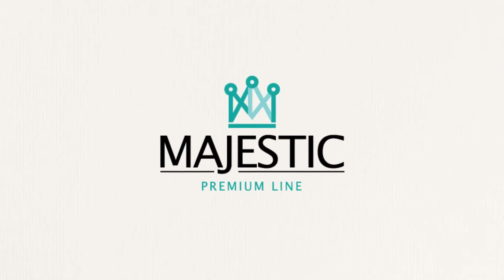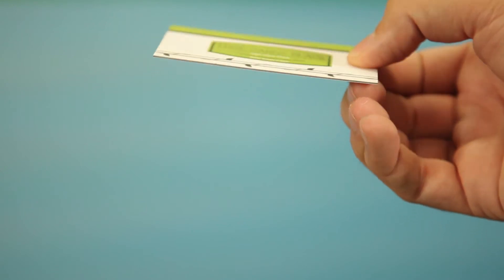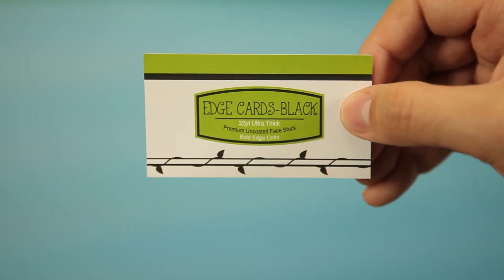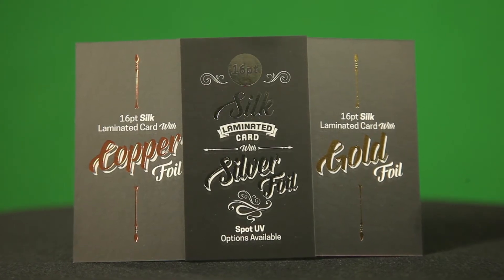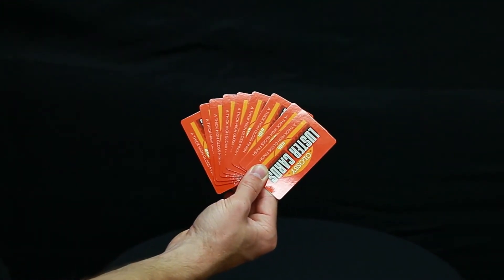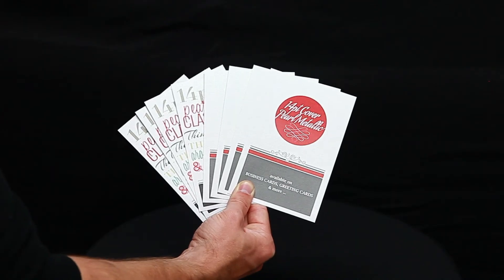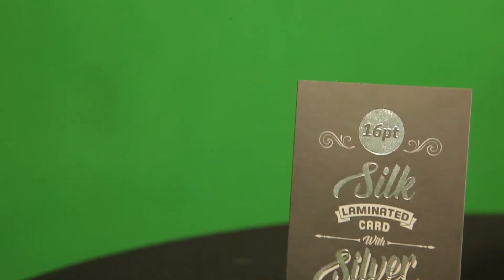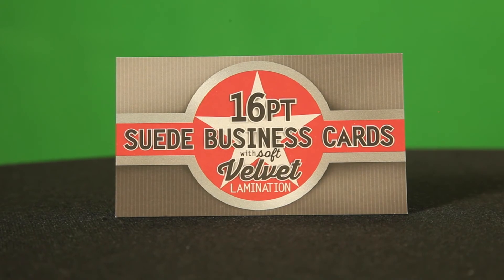Majestic Products by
Majestic Products (Akuafoil, Edge Cards, Foil Workx, Luster Cards, Natural Cards, Pearl Cards, Silk Crds, Suede Cards)

"If you are looking to build a solid relationship, pay the lowest price and get top of the line printing then you have come to the right place. Click the ""Get Started"" button now to create a FREE profile today!

Why should you create a profile?

You will receive access to incredible specials and discounts
You receive your own account executive
FREE Priority gold support
FREE online artwork storage
Finally...IT'S FREE!

Why should you do business with us?

State-of-the-art online design tool
Completely automated ordering system
Competitive prices
Super fast turnaround
We work for you! Not the other way around
Always someone to speak to 24/7"